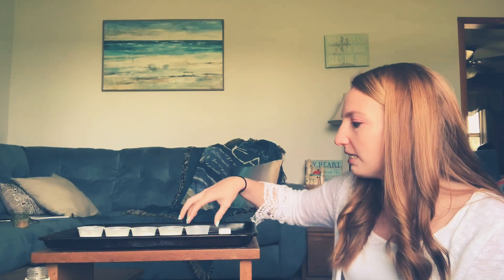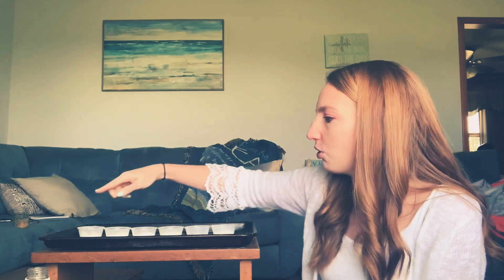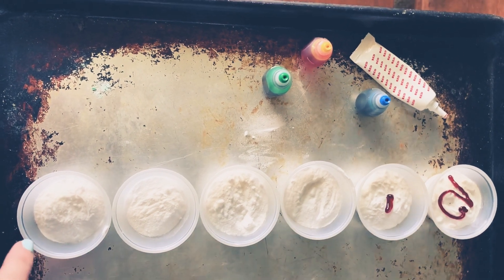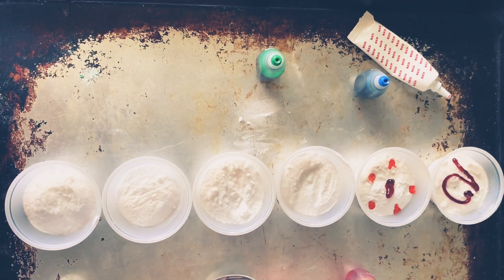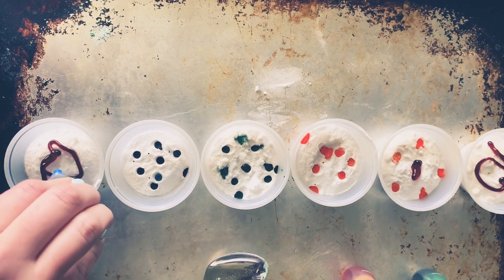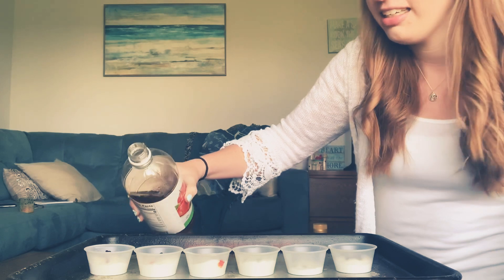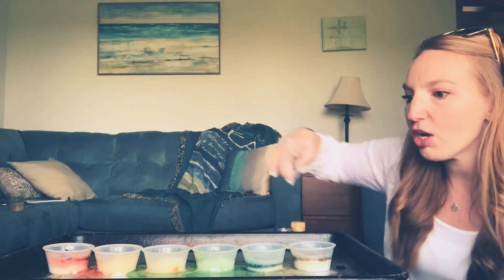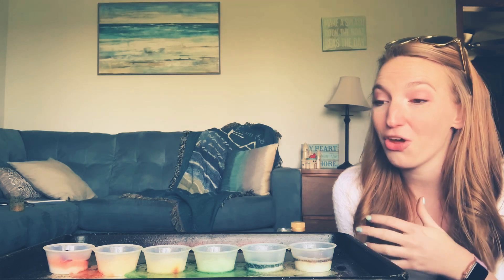Virtual HES- April 15- Activity- Ms. Stoops